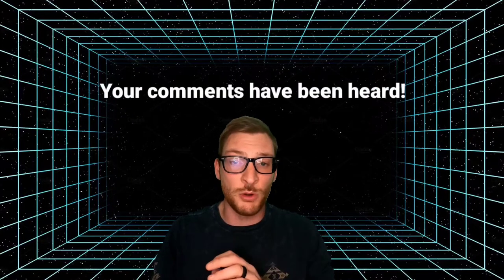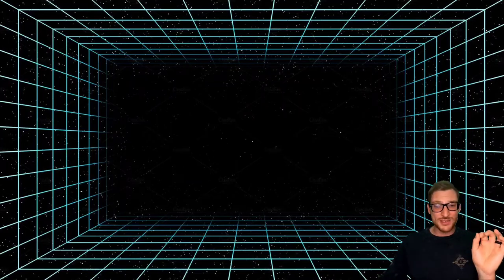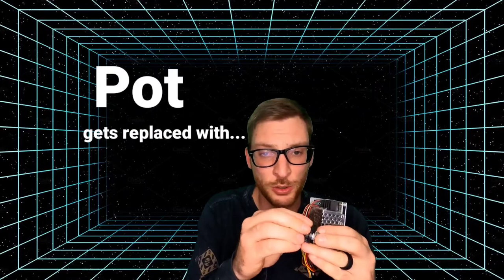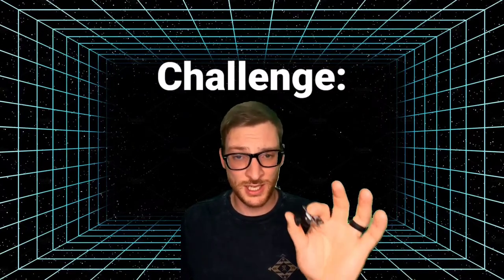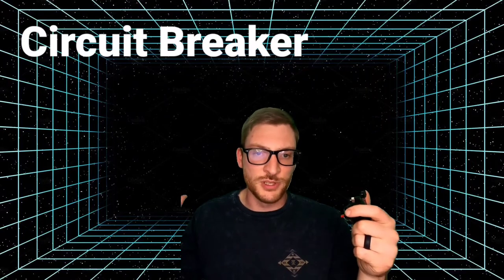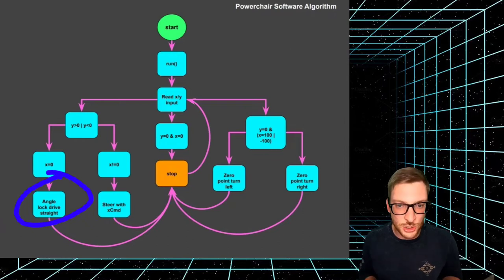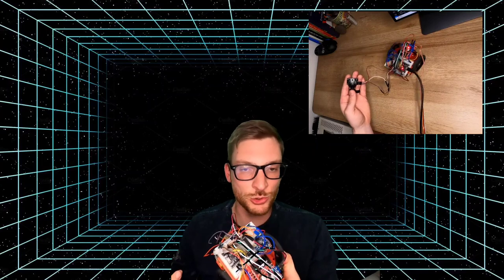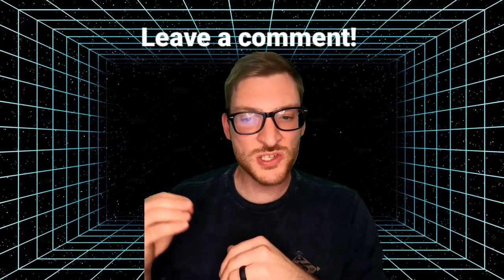Hack a powerchair and make it fast | Part 2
I'm back with part 2 of the power chair hacking video series that I started over a year ago. I'm sorry to everyone that has been waiting for this, as this project had been de-prioritized because of work and life in general. I've gotten so much feedback in the form of Youtube comments, emails, and other messages that I know that I need to continue and finish this project. It clearly has a purpose.

This video is all about the electrical system design and software algorithm used to control the power wheelchair. This design will undoubtedly change over time as the idea evolves and becomes better (it already has since filming this video). For this reason, I'll be using Github as the source of truth for design and software files. Please be patient with me as I update the repo and get everything to one place.

Should I start a Discord server or chat for this project? Or for power wheelchair problems, fixes and troubleshooting in general? Let me know!

Thanks for your patience. This is my gift to you all, it's just running a little bit behind.

Time Links:
0:00 - Intro
0:26 - I'm back and have heard you
0:54 - Part 2 Video Overview
1:24 - Github is source of truth
1:36 - The Ultimate Goal
1:43 - Background on Project
2:14 - Design Goals
2:21 - Powerchair System Diagram
2:27 - 48VDC Battery Pack
4:00 - Motor Controller
5:39 - DC/DC Converter and 5VDC Supply
6:07 - ESP32 Microcontroller
6:48 - Joystick
7:46 -  Angle Sensor
8:23 - Relay Board
8:50 - Circuit Breaker
9:06 - Control System Overview
10:32 - Control System Algorithm
13:28 - Testing
15:03 - Future Steps
15:57 - Closing Statements
16:05 - Leave a Comment!
16:17 - Support?
16:24 - Discord or chat for power wheelchairs? Yes or No
16:52 - Hit me up on instagram @trowan_techworks
17:08 BYE!